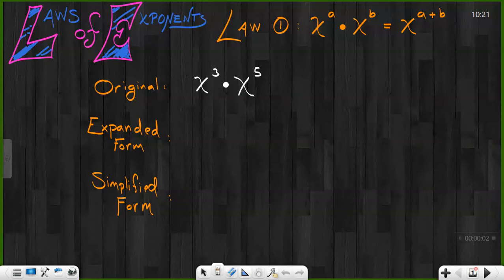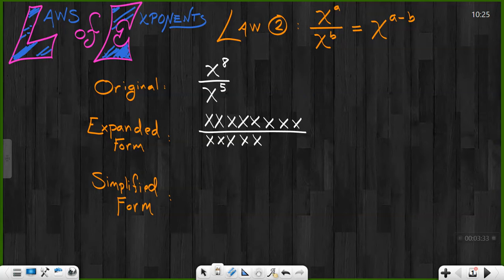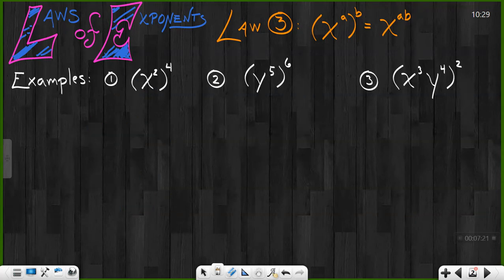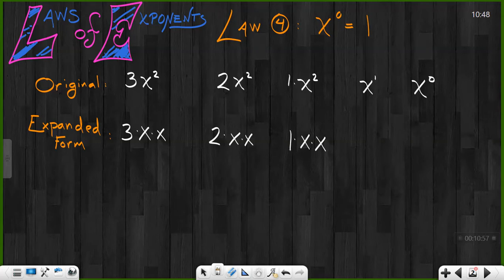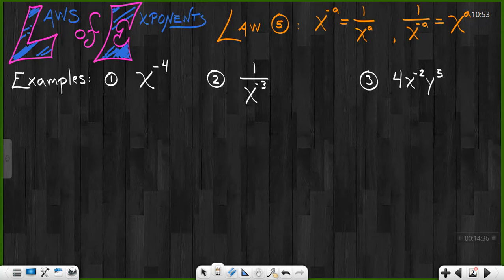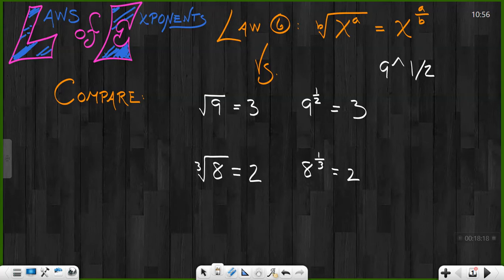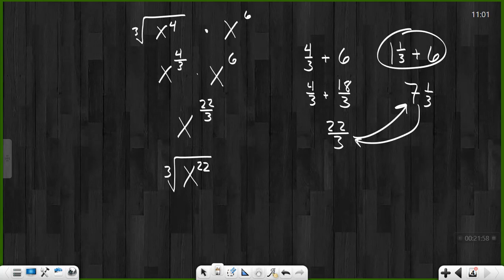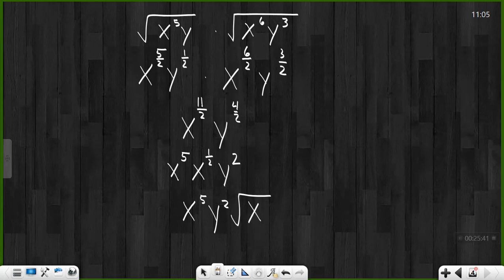Algebra Lesson 10.10 - Laws of Exponents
This lesson teaches the origin of the Laws of Exponents through expanding and simplifying expressions. It also goes through examples of how to use the Laws of Exponent to simplify expressions.